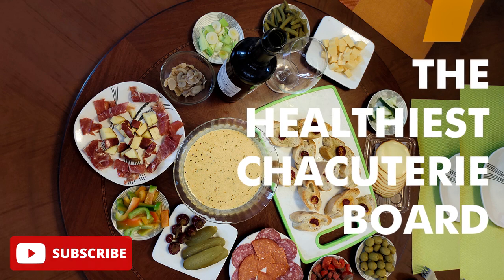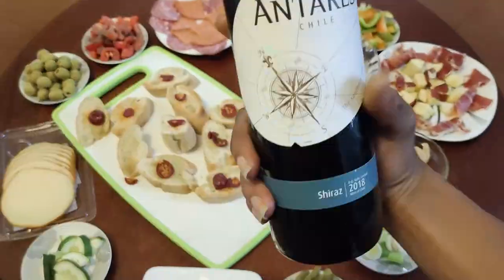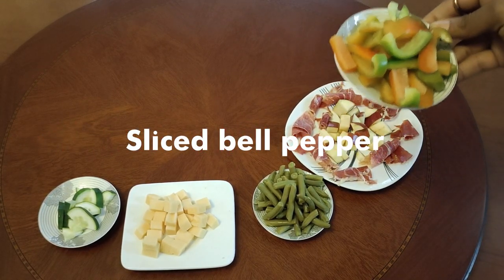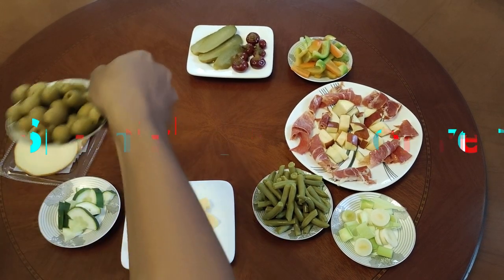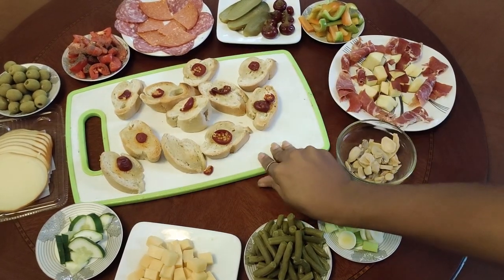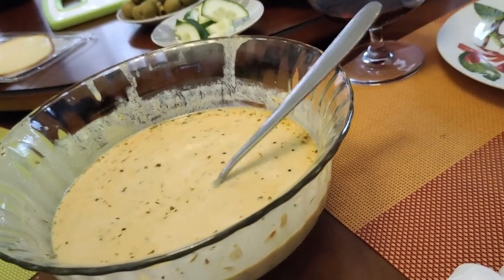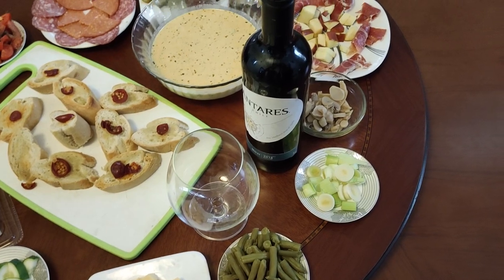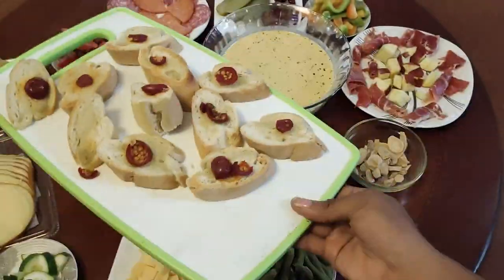HOW TO MAKE A CHARCUTERIE BOARD | HEALTHY; with red wine pairing.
Hey cuties, how is everyone doing? Welcome back.

Today's video is a quick & easy how to make a charcuterie board, the healthiest on the block actually hahaha anyway, sit back and enjoy the video. Please don't forget to let me know what videos you'd like to see next in the comment session.

STALK ME!

MUSIC
Title: Where Our Hands Meet by Sapajou